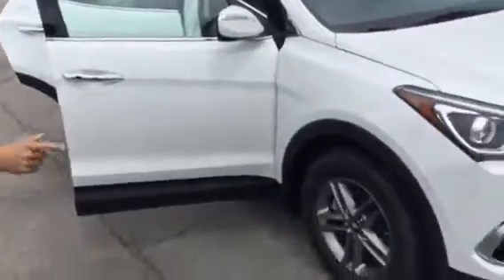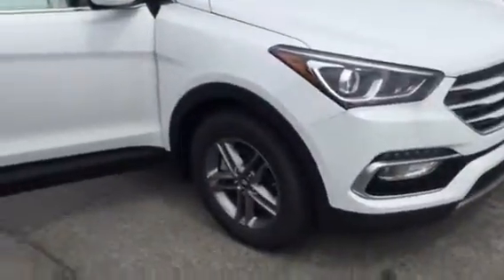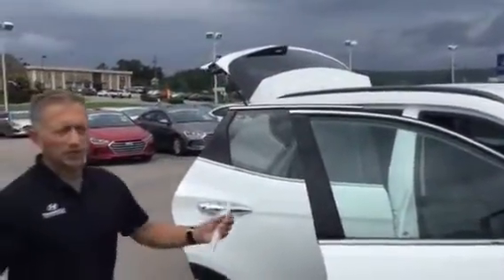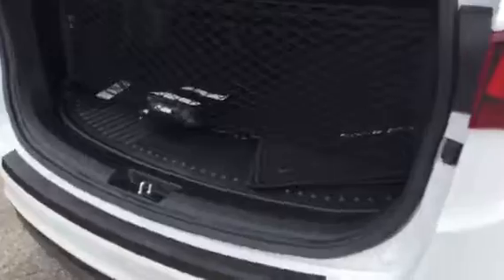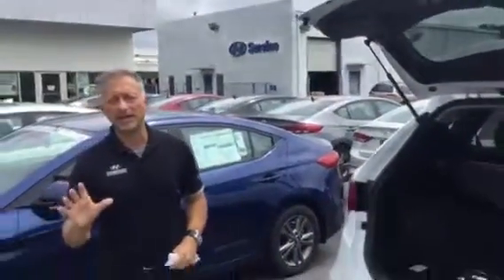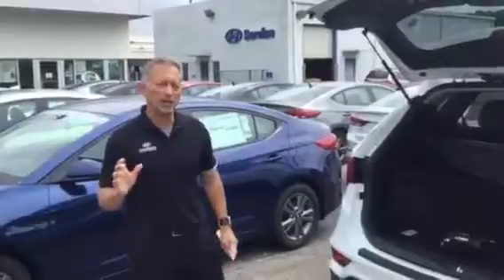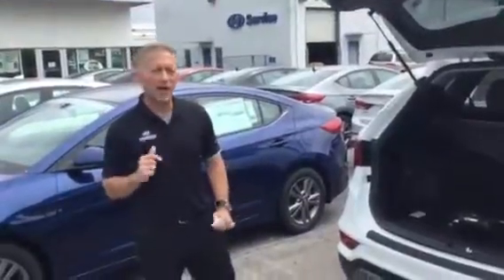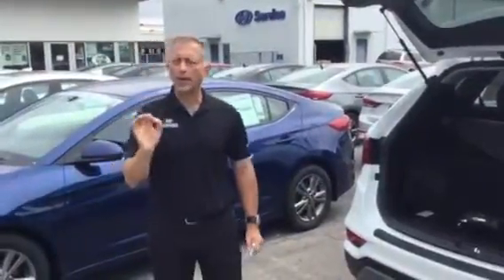Leon's 2018 Santa Fe @ Tameron Hyundai in Hoover